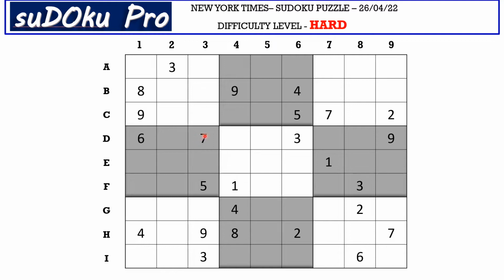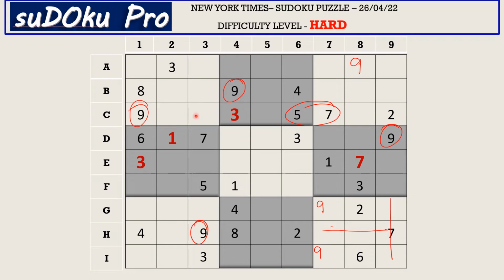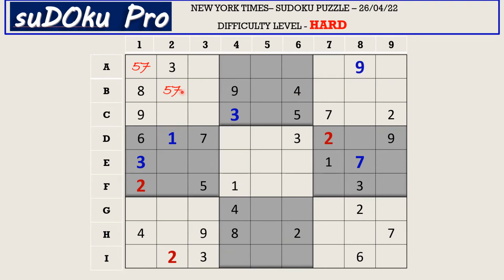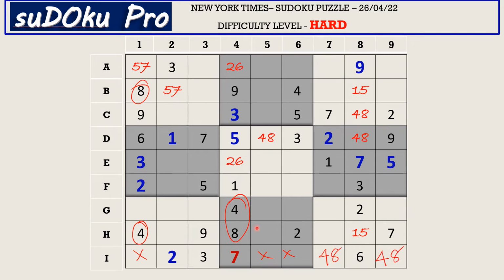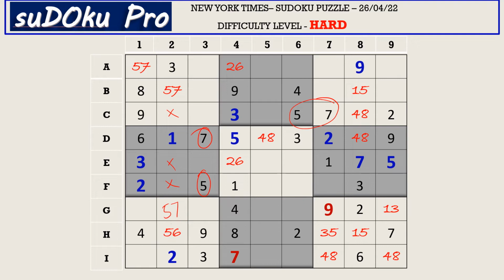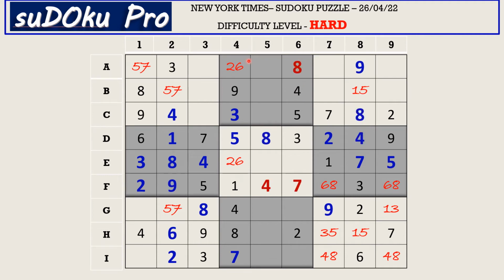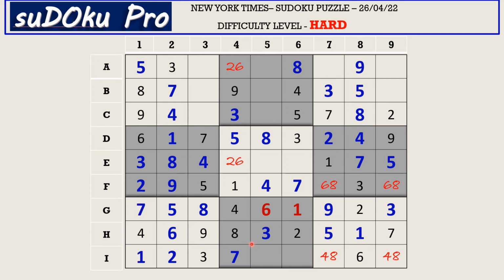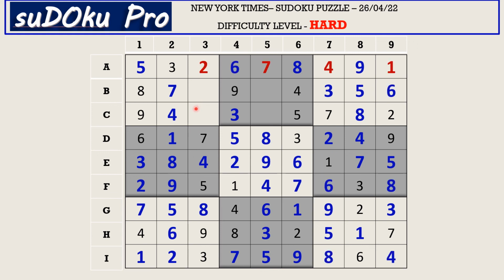New York Times Hard Sudoku Apr 26, 2022 - Step By Step Solution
This video gives a clear step by step solution for today's Sudoku Puzzle in   The New York Times.